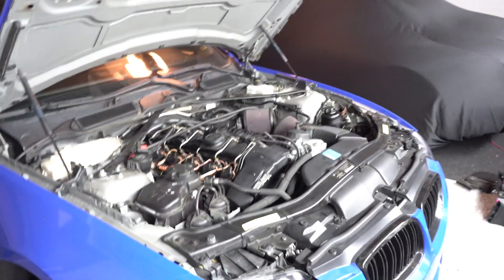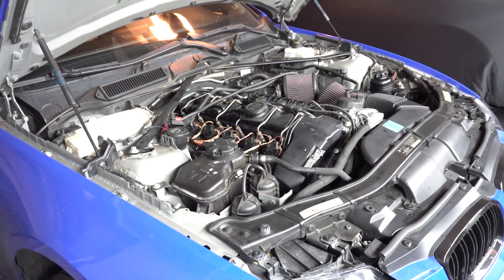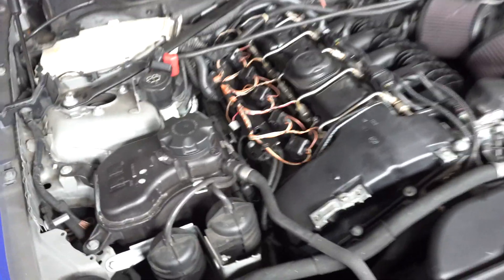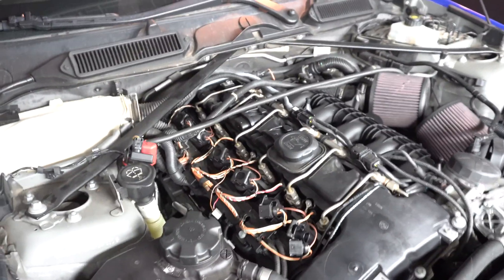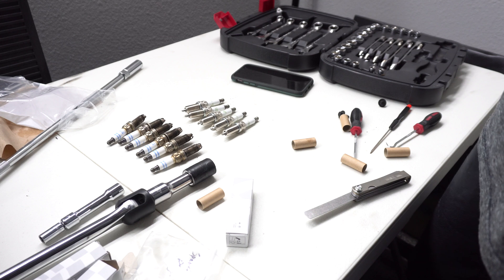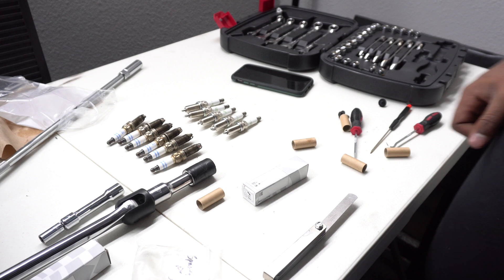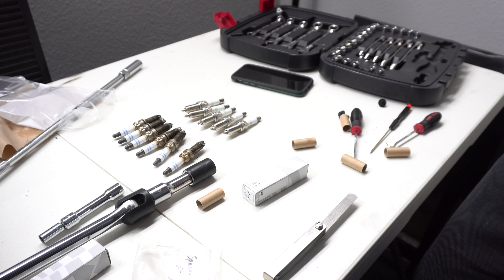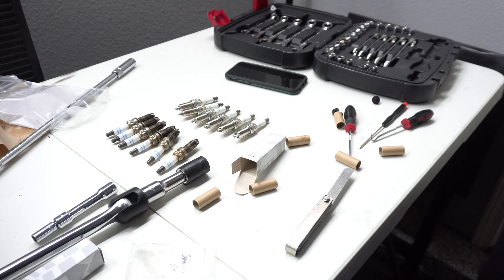Gapping and Installing BMW N54 Step 1 Colder Spark Plugs - 335i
I install my new step 1 colder plugs in this video, and gap them to .022mm. In modified N54s it is recommended to use either 1 or 2 step colder plugs, depending on one's power output.

Spark Plug Gap Feeler Gauge

My Gear!